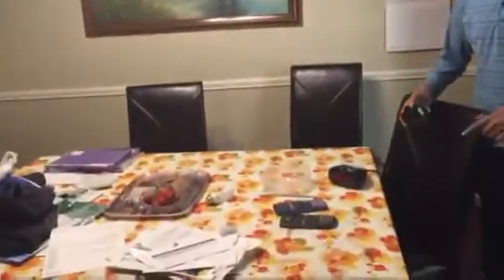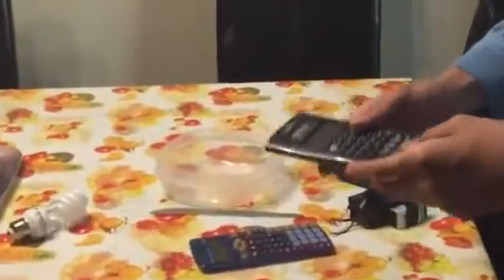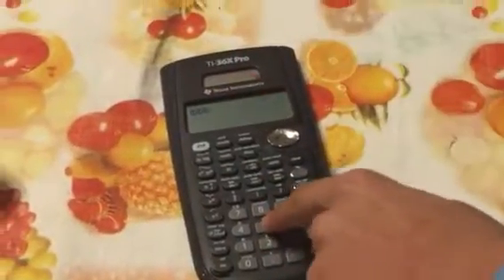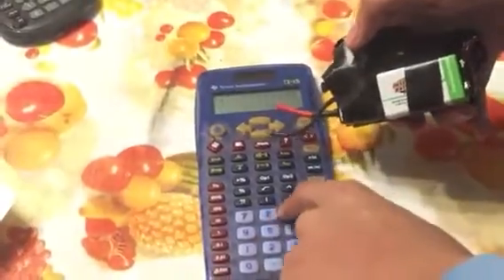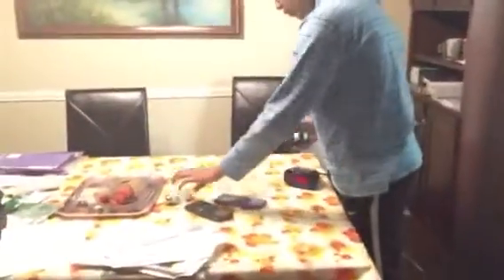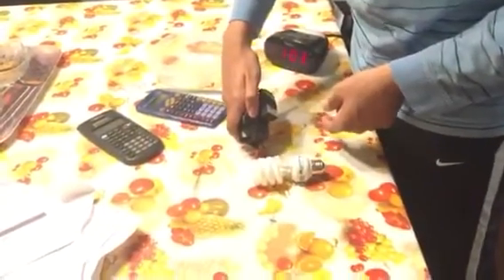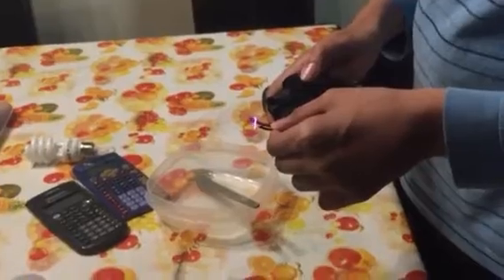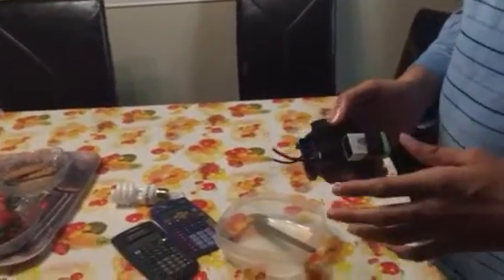Pranav's ultimate EMP jammer